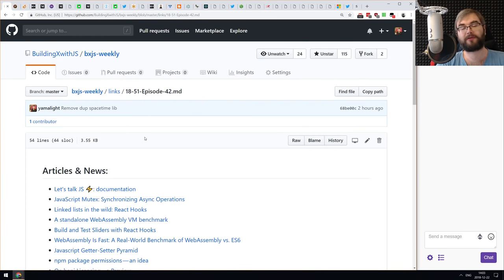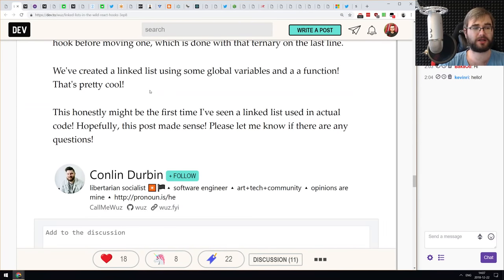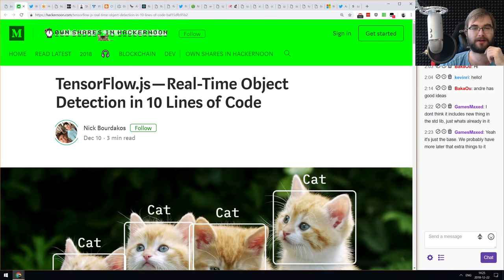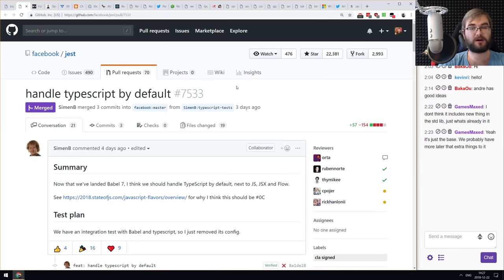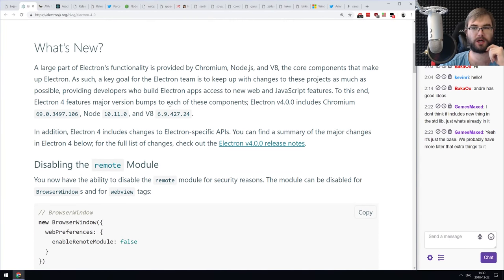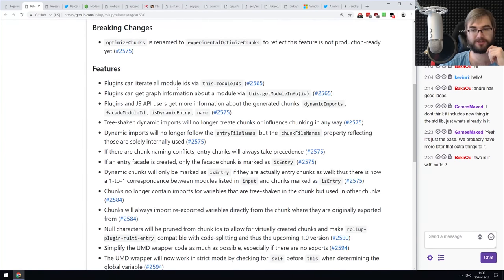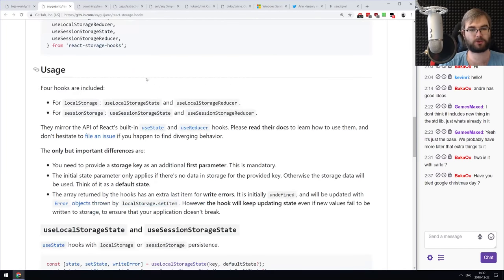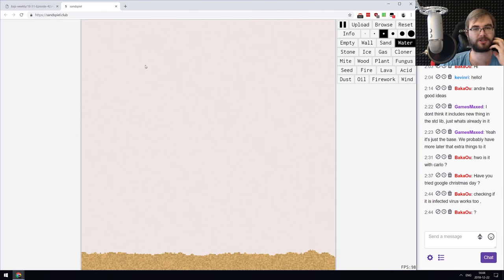BxJS Weekly Ep. 42 - Dec 22, 2018 (javascript news podcast)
Timestamps for news (huge thanks to SOLVM):

Articles & News:

1:00 - Let's talk JS :zap:: documentation
2:06 - JavaScript Mutex: Synchronizing Async Operations
3:44 - Linked lists in the wild: React Hooks
4:42 - A standalone WebAssembly VM benchmark
6:17 - Build and Test Sliders with React Hooks
7:30 - WebAssembly Is Fast: A Real-World Benchmark of WebAssembly vs. ES6
10:48 - Javascript Getter-Setter Pyramid
12:30 - npm package permissions an idea
15:51 - On hapi Licensing a Preview

Tips, tricks & bit-sized awesomeness:

17:50 - TC39: Standard Library Proposal
20:45 - ECMAScript modules in Node.js: the new plan
21:56 - TensorFlow.js — Real-Time Object Detection in 10 Lines of Code
22:46 - Intersection Observer is handy for when you need to disable a UI until something has been shown on screen
23:22 - How to Worry About npm Package Weight
24:04 - Jest now handles typescript by default
24:27 - Future of CSS: Color Scheme
25:10 - Stop Learning Frameworks

Releases:

26:16 - V8 v7.2
27:07 - Chrome 72 Beta
27:24 - Electron 4.0.0
28:38 - AVA 1.0
29:40 - React v16.7
30:22 - rollup v0.68.0
31:00 - quicklink 1.0.0
31:26 - Parcel v1.11.0
32:04 - Node v11.5.0
32:20 - webpack 5 alpha (request for feedback)

Libs & demos:

32:52 - async-ray
33:50 - concurrent-tasks
34:34 - pampy.js
35:35 - react-storage-hooks
36:33 - headless-devtools
37:27- extract-date
37:57 - arg
38:33 - mri
39:15 - prime
41:47 - Sandspiel

Interesting & silly stuff:

39:57 - Windows 10: Windows Sandbox
41:04 - When you have way too many tabs open in Chrome it makes your tab count a smiley face